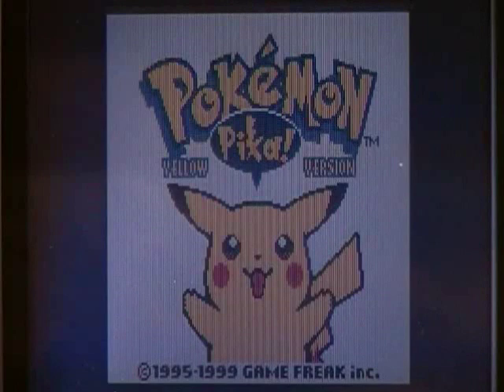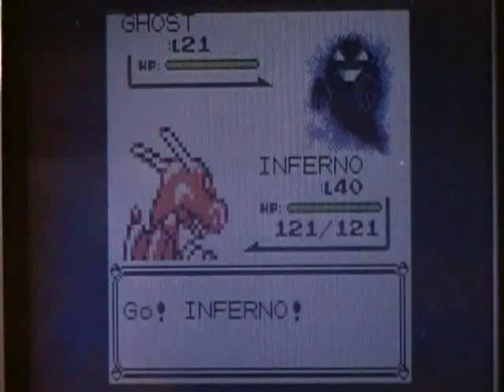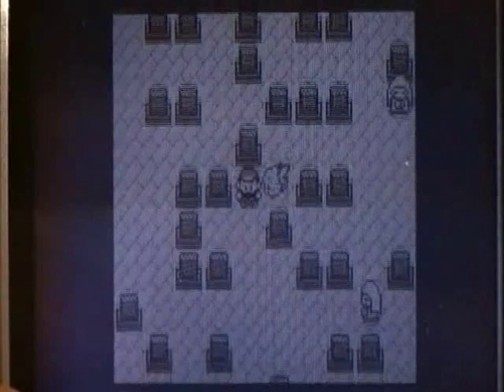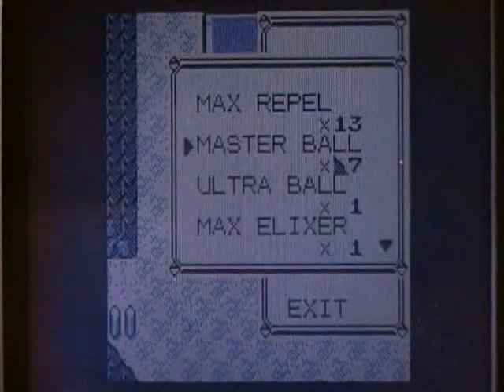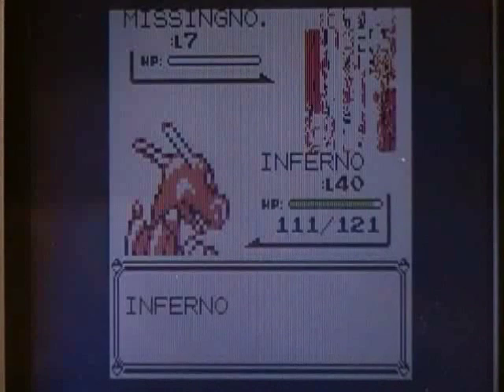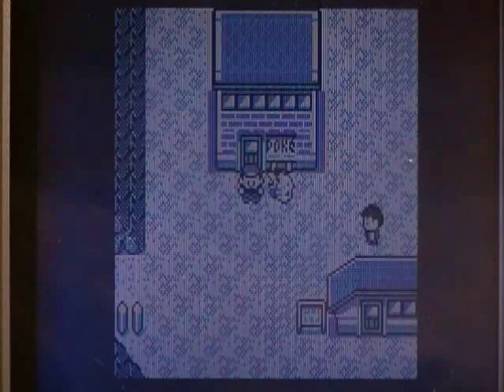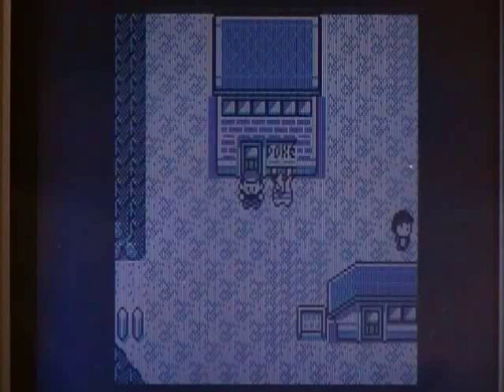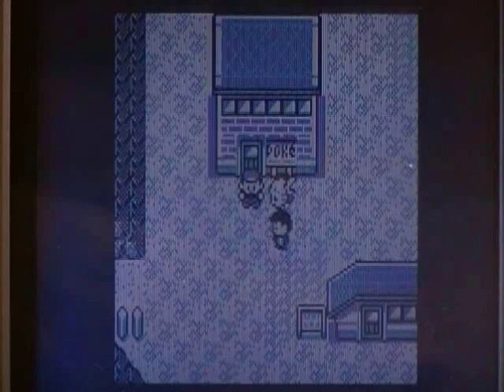Pokemon Yellow - The Missingno. Glitch Tutorial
This is the Secret of the Missingno. Glitch. Watch with captions!

And I cannot stress this enough, watch the whole video before commenting.

Supplies:
- Pokemon Yellow (duh)
- A Pokemon with Dig OR an Escape Rope in your Bag
- A Pokemon with Fly
- At least 1 channeler Pokemon Tower available to fight
- The Gambler in Route 8 OR the Youngster near Nugget Bridge available to fight
- A Pokemon with recommended level of 24 or above (for fighting the Channeler)

Good luck, and happy glitching.

EDIT: 6/2/2011
I'm surprised this is my most watched video. There are billions of others out there. In fact, I'll be surprised if this hits 1k views.

(2/26/2016) I talked about it in the end of the video, but I wasn't very clear. There are 3 kinds of "side effects" when encountering Missingno. If you had the ones without Missingno. appearing, turn off the game and try again.

- The game freezes.
- The screen will show "Missingno. wants to learn" over and over again.
- A random Pokemon appears... if it's a valuable one, you can go ahead and catch it. Try the glitch again if you want infinite 6th item. (If it already became infinite, then count the Pokemon as a bonus.)

EDIT (9/7/2011)
1k views??? THANKS GUYS!!! :D
EDIT: 11/6/2011
2k views??? OMG (crawls into hole and dies)
EDIT: 6/10/2012
Hey, Vegeta. What's the computer say about this video's view count?
IT'S OVER  9- oh wait.
EDIT: 7/1/2012
10k views! Party rokaz in da house tonight!
EDIT: 2/28/2016
Cant believe this video is six years old already, AND it has over 60k views! Maybe I'll upload more content like this if the old video responses come back. Then I'll sleep with Angelina Jolie. :p
EDIT: 7/11/2016
Five months later, captions (and around 20,000 more views) have been added to the video! The game sound is incredibly loud, so I'm gonna help you guys out by adding subtitles so you all can understand  what I'm saying. Happy glitching!
EDIT: 2/5/2017
In 2010, when I was 12, I made this video for fun and not expecting much success. In 2017, this video has finally hit well over 100k views. Thank you all so much for the support. Please don't hesitate to comment with questions. I will try to respond as soon as I can, but life really is good at kicking my ass, so please forgive late responses. Thanks and have a great day ♥
EDIT: 11/11/2020
Man, time flies. This video is now 10 years old. I feel really nostalgic looking at this old YouTube channel.

So first of all, I know there’s a lot of outdated information in this video, which is mostly why I made this video’s privacy set to “Unlisted” a few years ago. I don’t plan on doing any updates to this video, though, nor do I plan on releasing any more content on this channel. I’m not “back,” unfortunately. This channel will likely be put to rest after I write this comment. More on that later.

Another reason I changed the privacy to “Unlisted”... I felt embarrassed by my past. I was a lot younger when this video was uploaded and didn’t really know how to handle the success. And of course I cringed at it when I got older, hence my embarrassment. Now that I’m a bit more mature, I feel more than happy releasing this video to the public again. I’ve always loved Pokémon and this video holds a very special place in my heart. As you can tell by the old description edits, I was so shocked and happy that this little video I made for fun ended up being successful. I also had a lot of fun making it.

I hope you all are doing okay with the craziness in the world right now. I made this video when I was about 13 years old. Right now I’m 22 and a graduate student. I’m a pianist and my dream is to be a teacher. And I still love Pokémon!

I don’t plan on uploading any more videos to this channel. It’s a big part of my youth that I’d like to preserve. In fact, many videos on this channel are “Unlisted,” mostly to protect my privacy. However, I will do my best to respond to any further comments on this video. Additionally, I’m very interested in starting up some content regarding what I’m currently doing with my life, which is music. If/when that starts up, I will edit this comment and include a link to my personal YouTube channel.